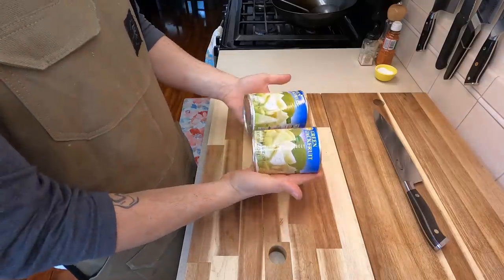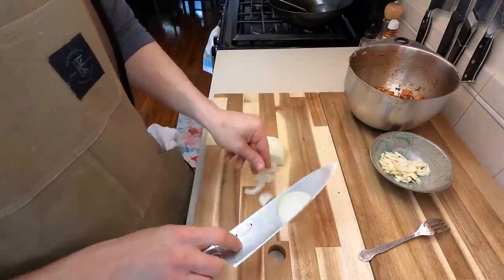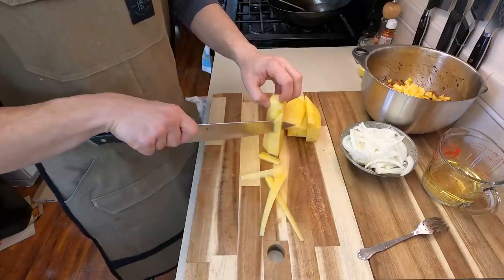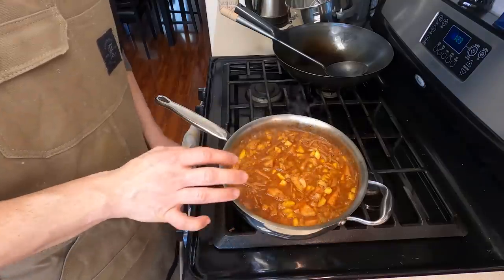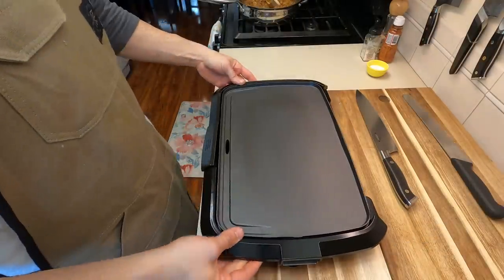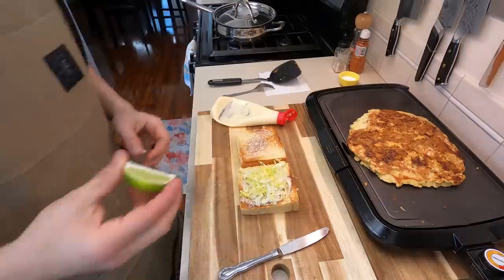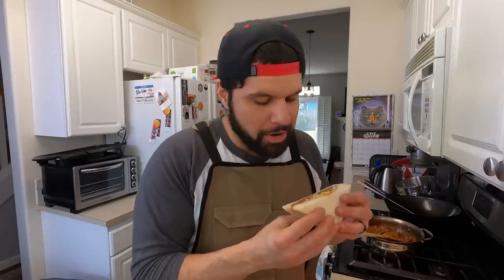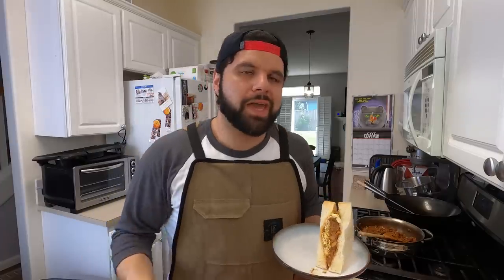How to cook Jackfruit | Canned Cooking | Japanese Sandwich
You just need a few cans of green jack fruit, some spices and some love. Try this out on a sandwich, on some nachos or just on some rice. It tastes awesome and is 100% Vegan.

Have fun!

CHEFPK
2050 Beavercreek Road STE 101-140
Oregon City, OR
97045